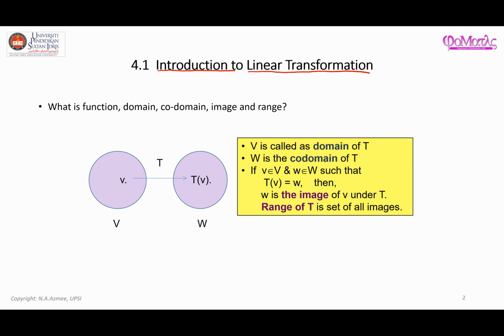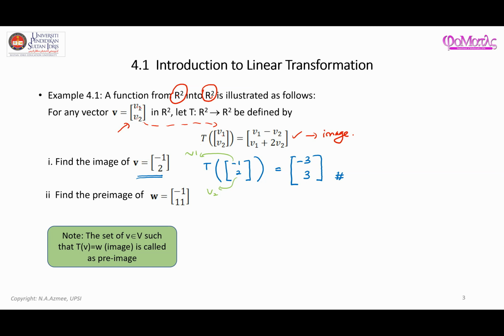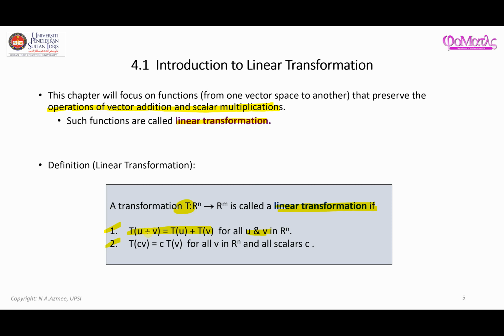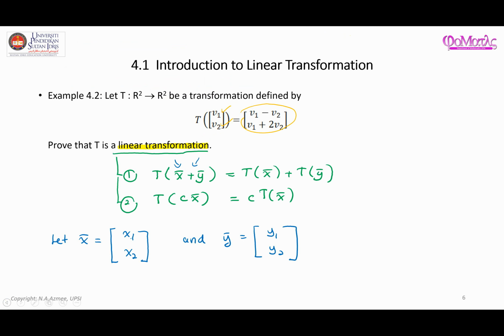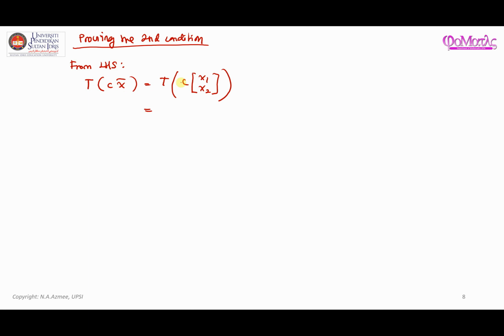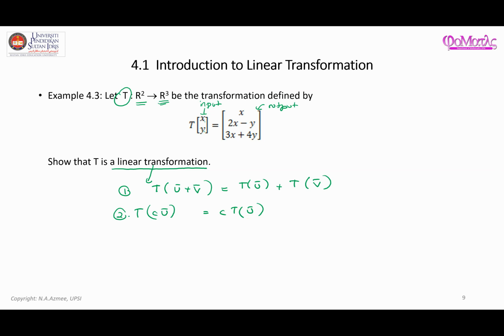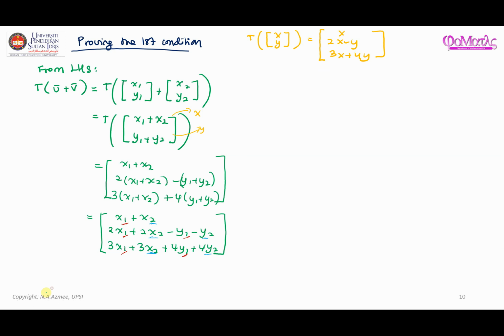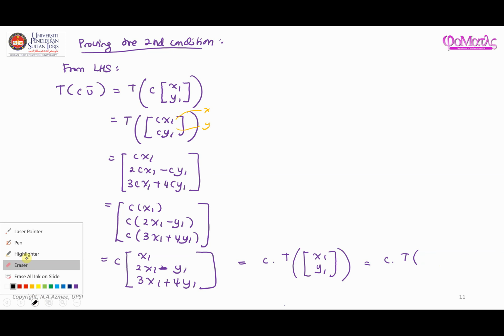Introduction to Linear Transformation and Some Simple Proving